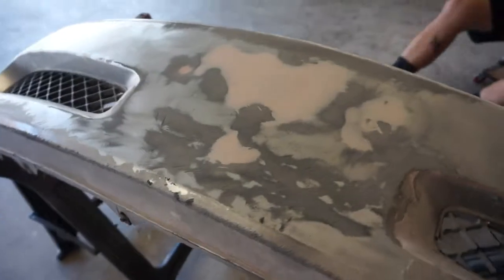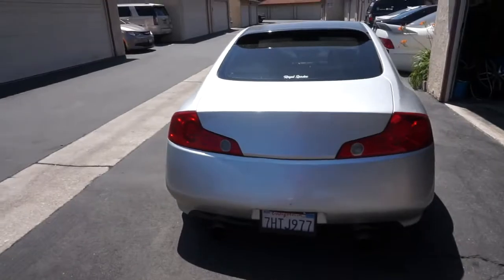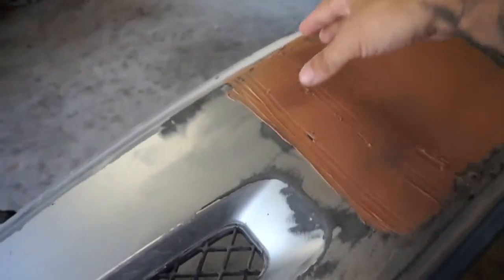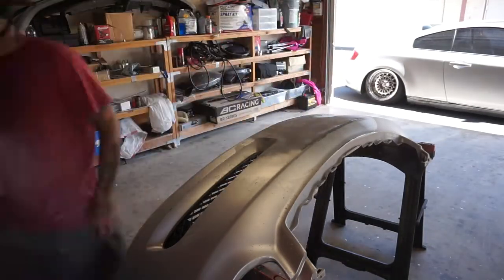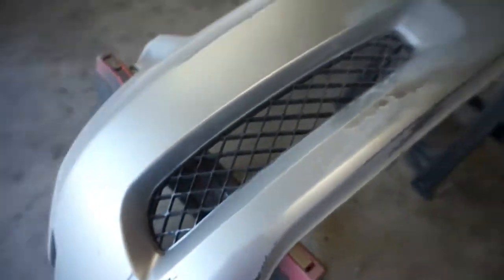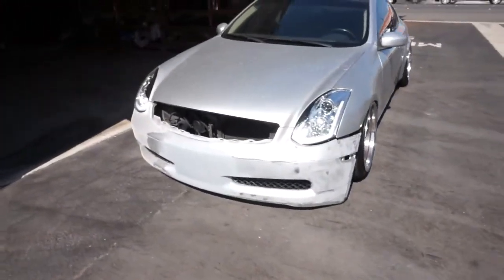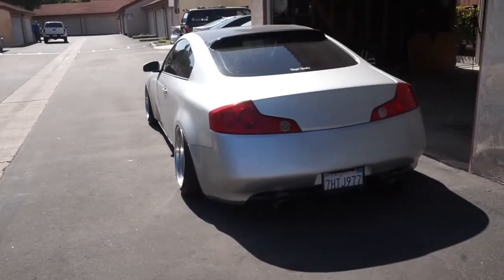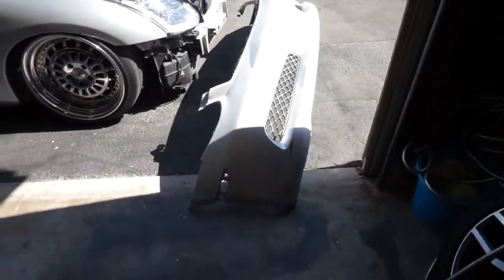BUILDING A G35 CUSTOM FRONT BUMPER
okay guys, in todays video I do body work on the front bumper, shaving the tow hook cap, and getting it primerd.